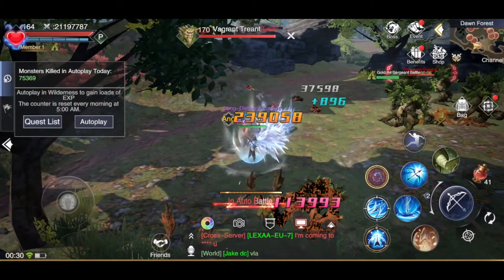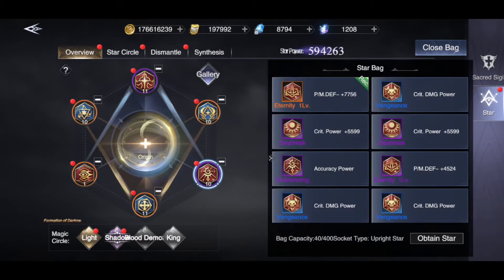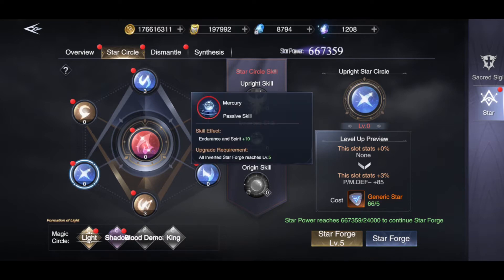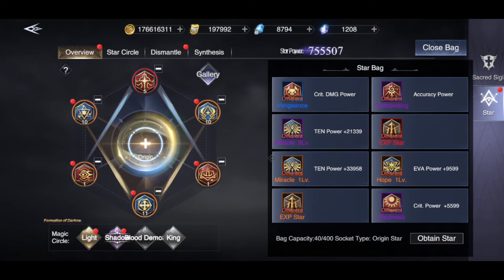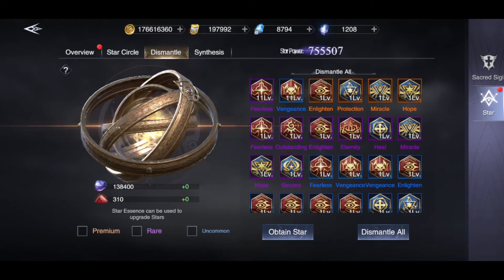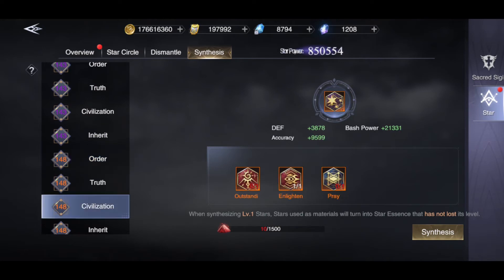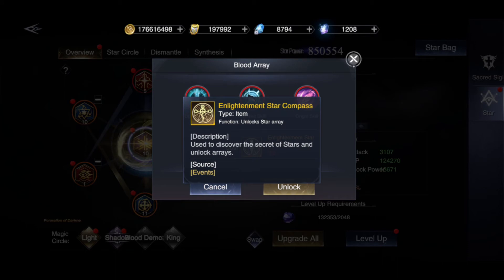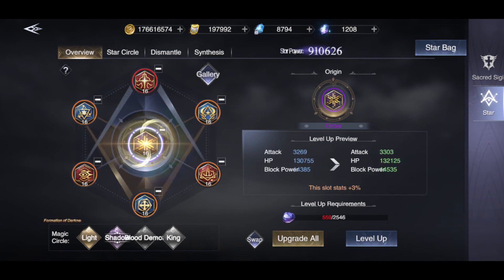How to do Star Relic | Forsaken World Gods and Demons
How to do Star Relic a bit of information and how to make Origin so worth a look enjoy

Forsaken World Gods and Demons